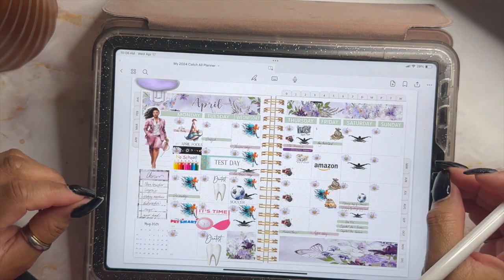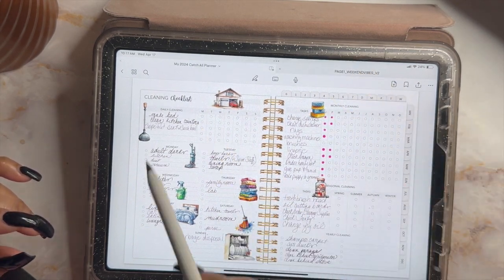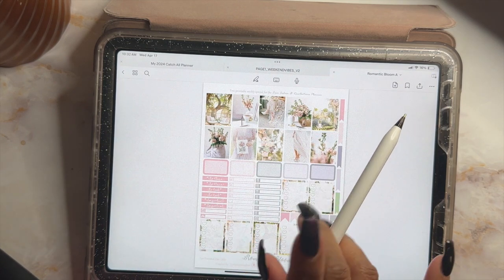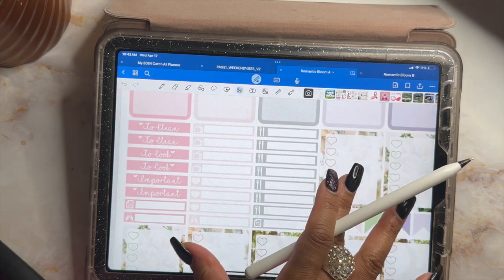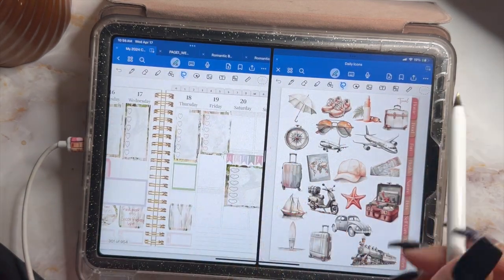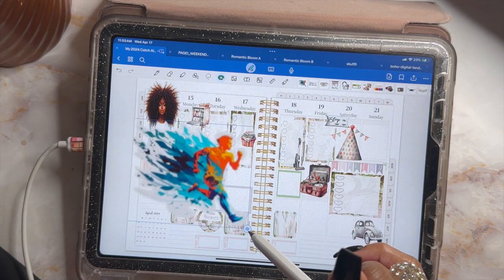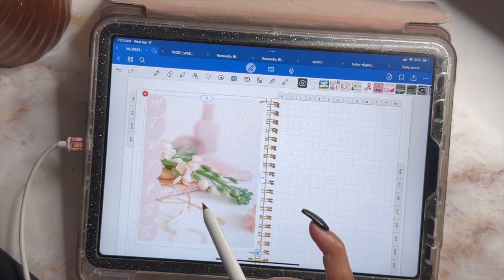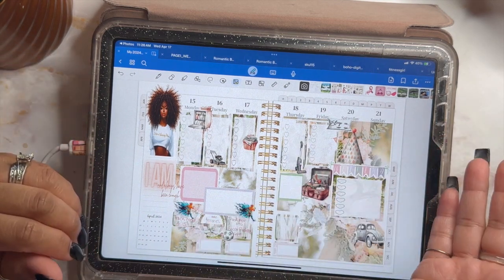Make my DIGITAL PLANNER look like my A5 planner April 2024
Check out how I DIGITAL PLAN. April15-21.  I'm still new to DIGITAL PlANNING! But I'm getting pretty good. 😊  Join me as I use Goodnotes 6 on my iPad while learning digital planning.

IPad Air 5th Generation
IPad Air 5th Generation Case Rose Gold
Screen Cleaner: (Pink)
Apple pencil tip
Apple Pencil
Rose rosegold ring

Ultimate Digital Planner: DigitalPlannerStart

EaseAndFlowLife: Ultimate Daily Life Digital Sticker Bundle( Daily Life Neutral, Every Day, Daily Life, Daily LifeFloral, Daily Icons)
                                 Seasonal Digital Stickers Goodnotes

Side bar girl: Shushka Shop
Self Care Quote Stickers: Shushka Shop
Girl in cup: GlamMarksShop

Workout Girl: MariartGifts

Married Mom and Mogul Book Club, JOIN US!

CURRENT BOOK:
Black Girls Must Have It All